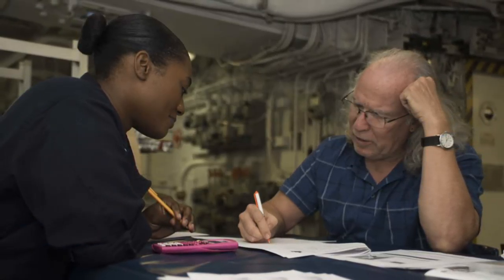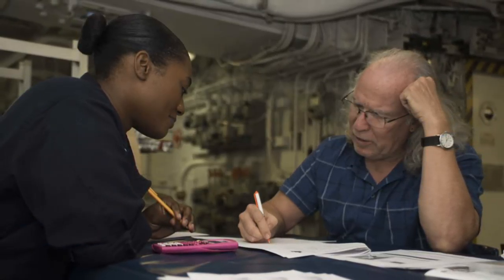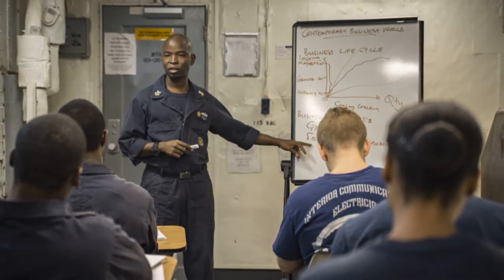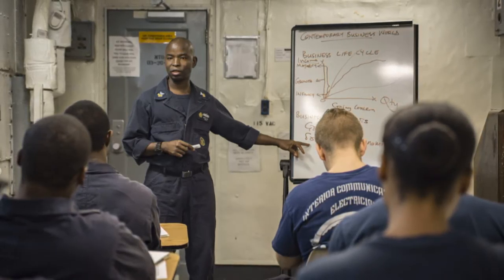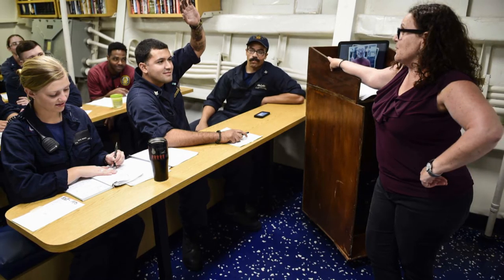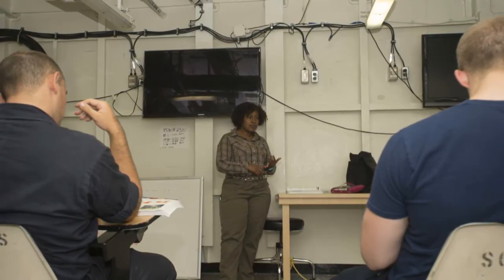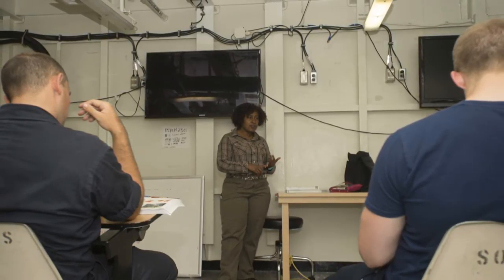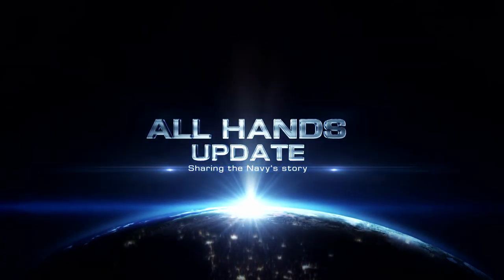Tuition Assistance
Recent updates to Tuition Assistance change deadlines and requirements.